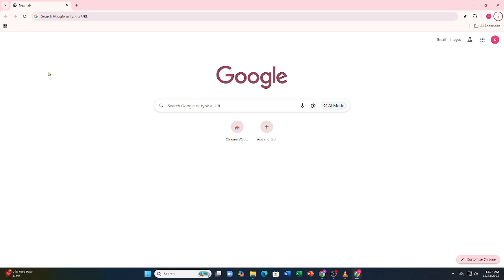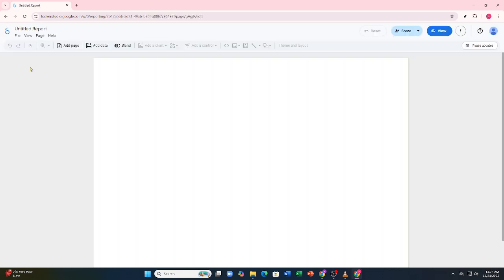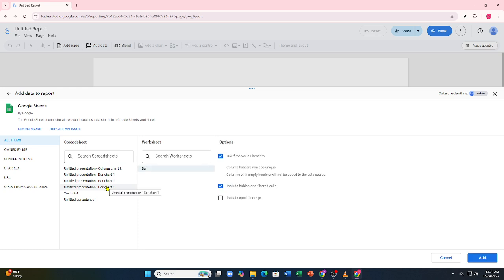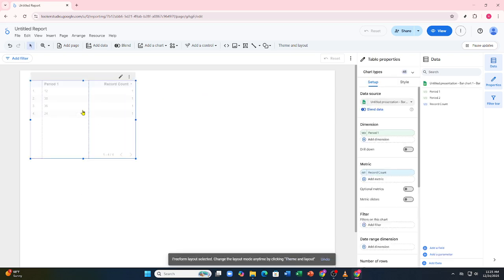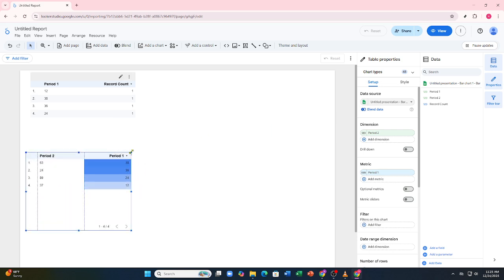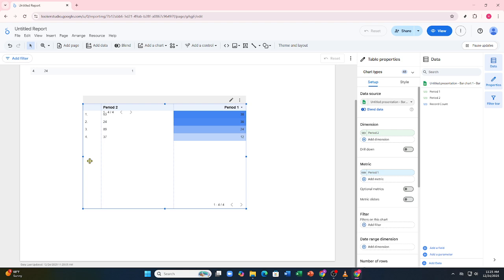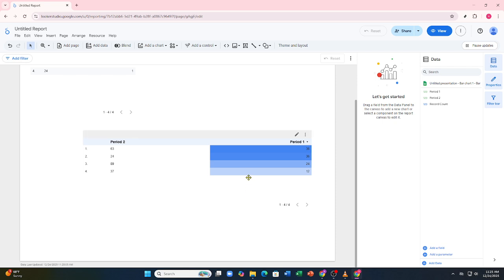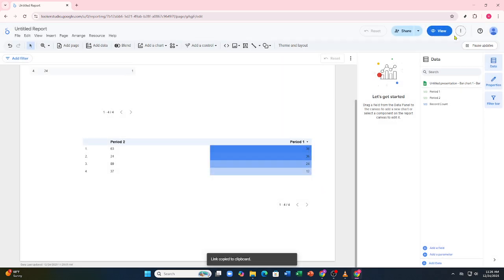How to use Looker Studio without a website Full Guide 2026 Step by Step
Learn how to use Looker Studio without a website with this complete 2026 step-by-step guide. This tutorial shows how to use Looker Studio with data sources like Google Sheets, Excel, GA4 app data, ads platforms, and manual datasets—no website required. Perfect for beginners, marketers, analysts, and business owners who want to create dashboards and reports using offline or non-website data. Follow this guide to fully use Looker Studio without owning a website.